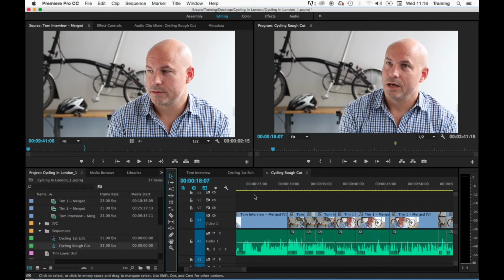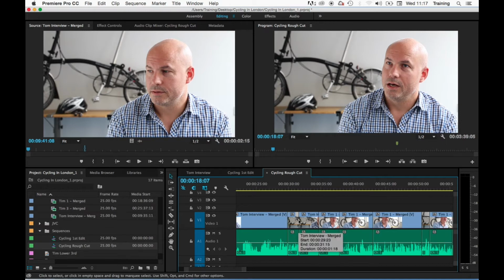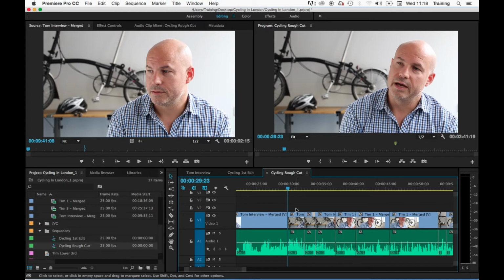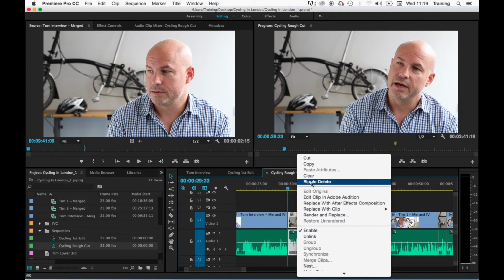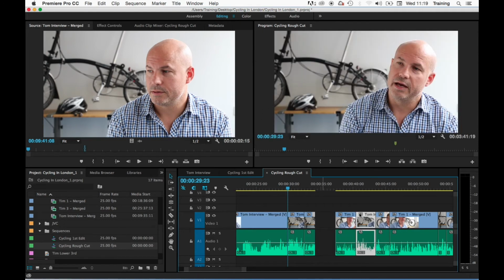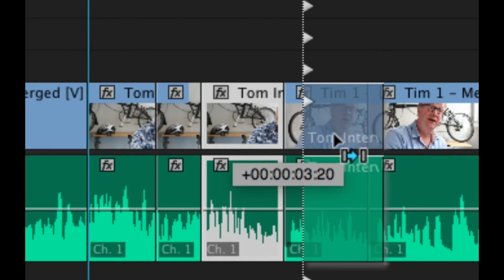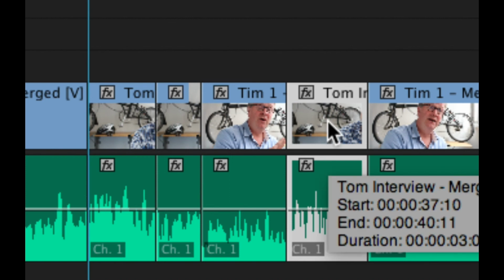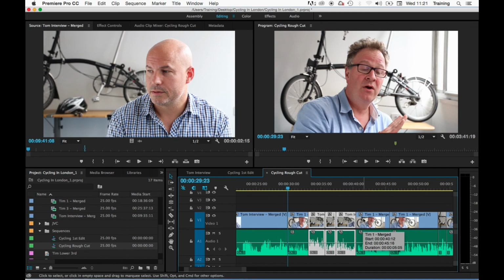12 Deleting Clips & Refining Clip Order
This tutorial will teach you how to amend clips in a timeline sequence. It cover show to select clips, delete clips, delete clips without leaving gaps, move clips and amend sequence clip order.